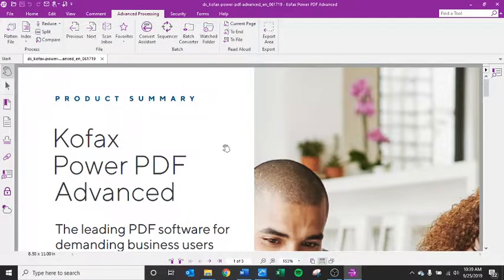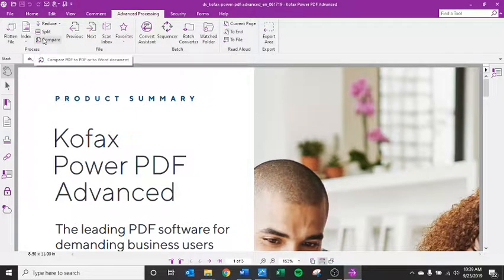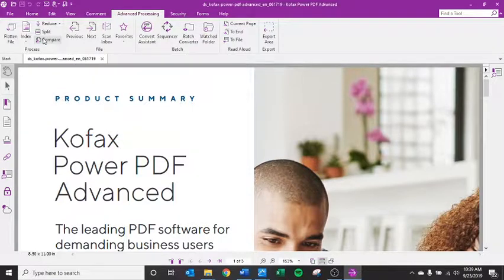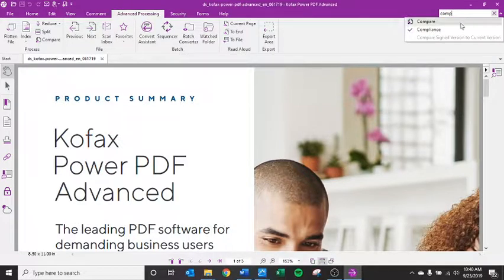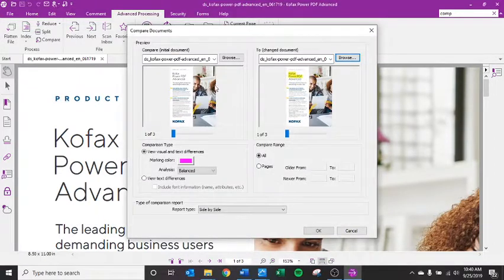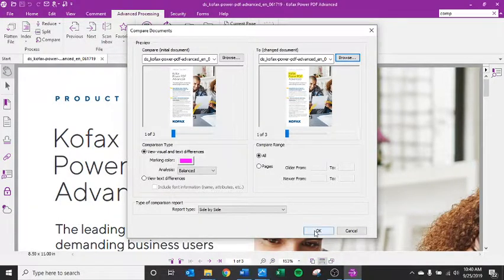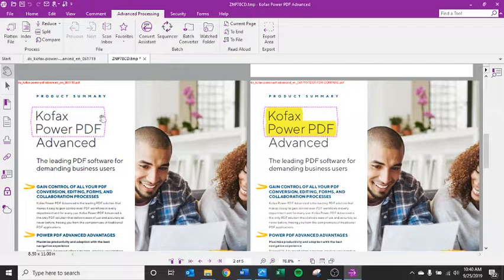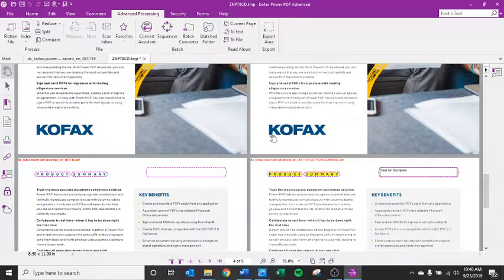Kofax Power PDF Advanced v 3.1 Compare Tool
I highlight how to compare documents to quickly find differences between them.